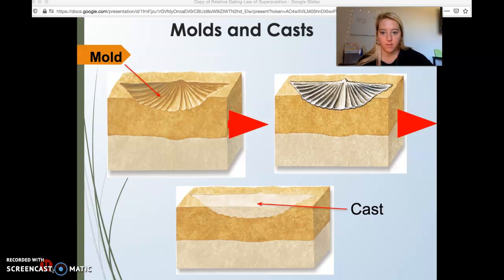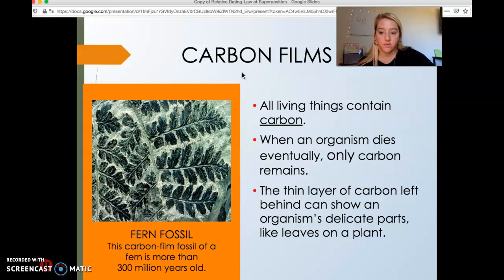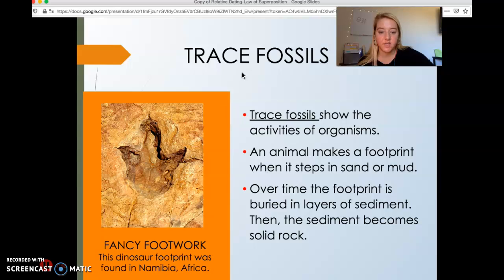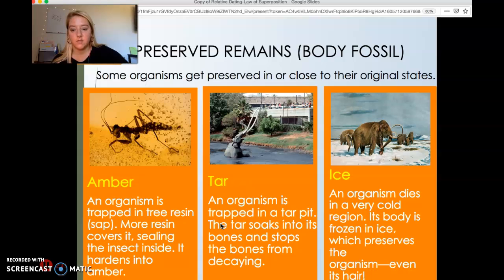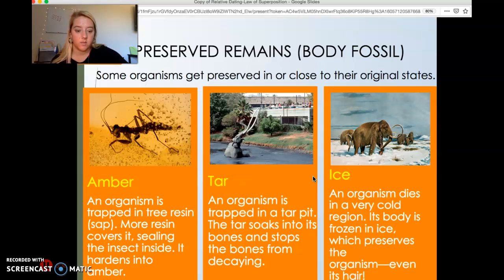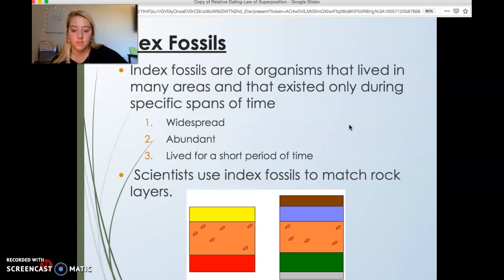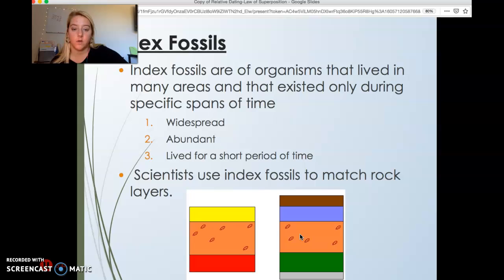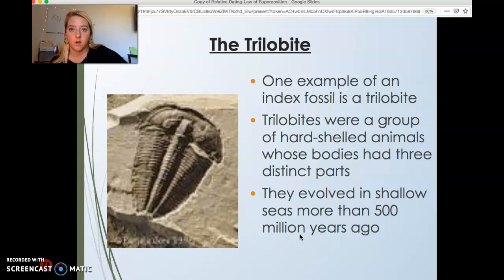Relative Dating part 2